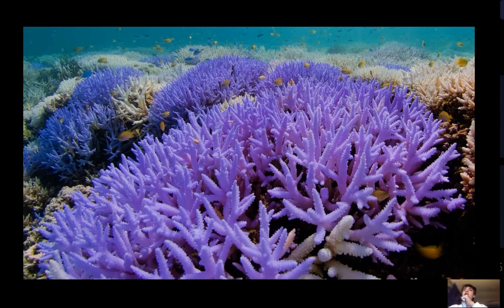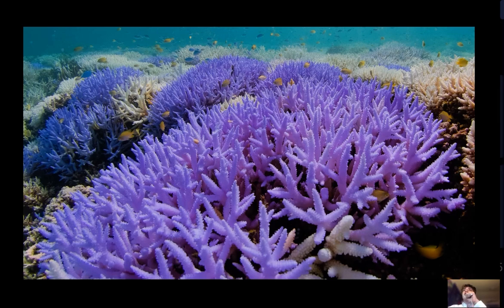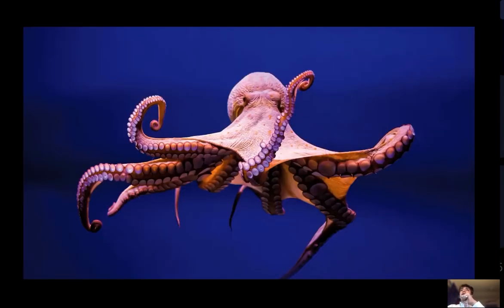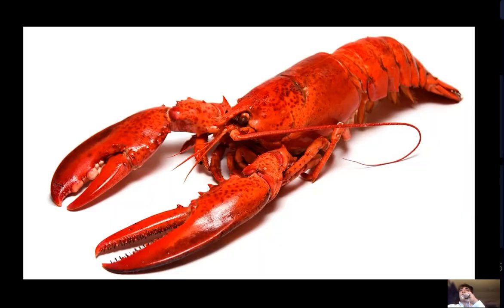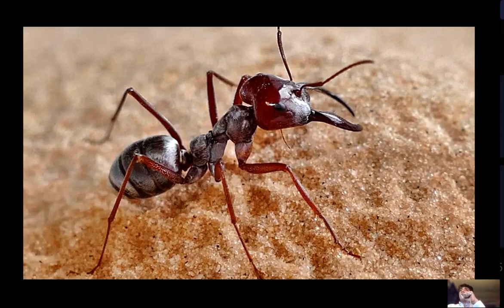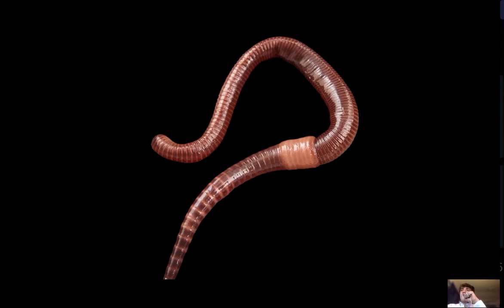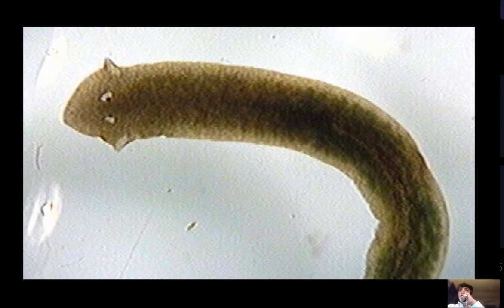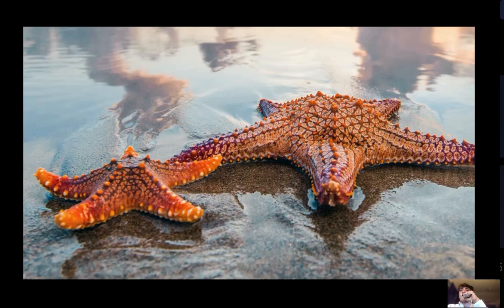Invertebrates biology project